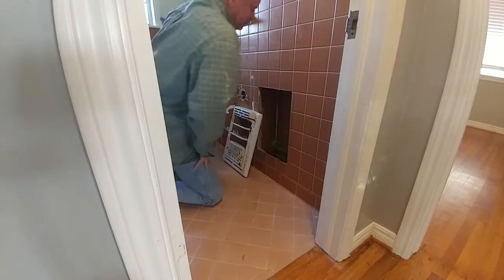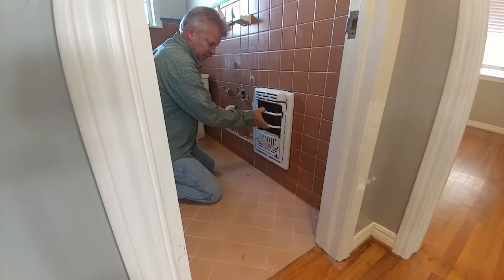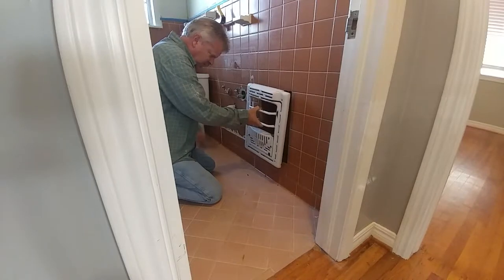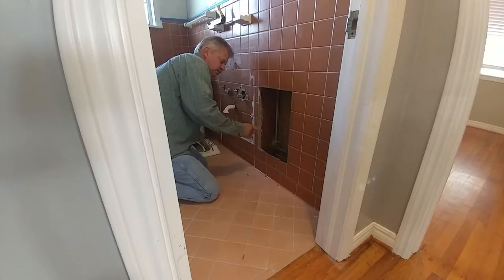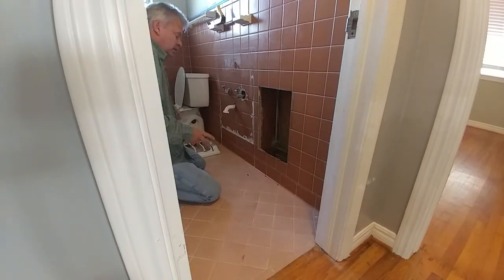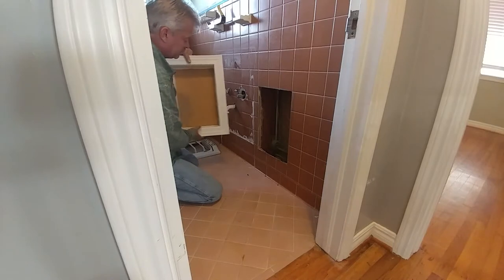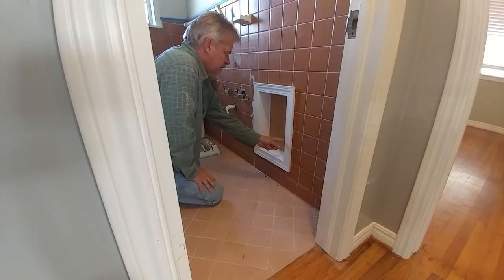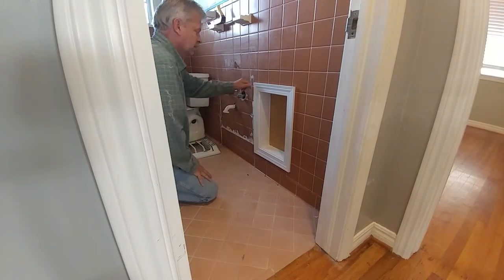Replace bathroom gas heater with bookshelf